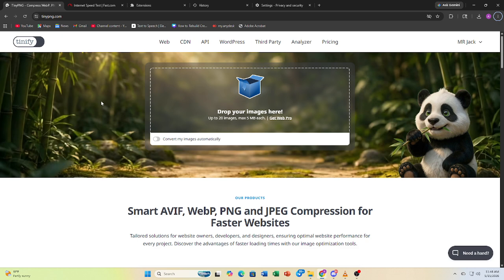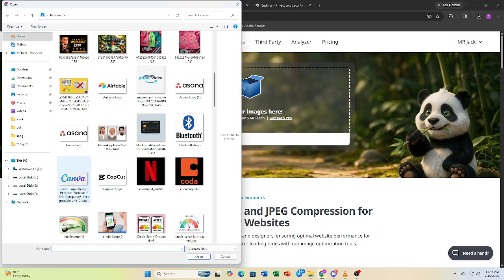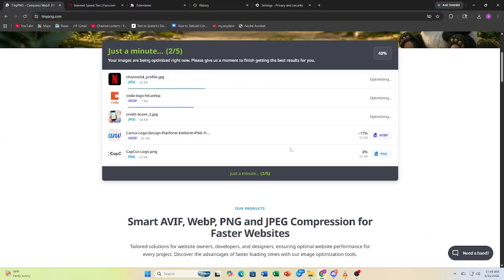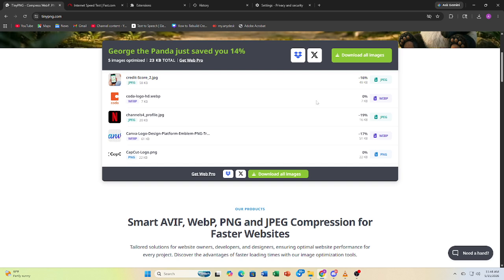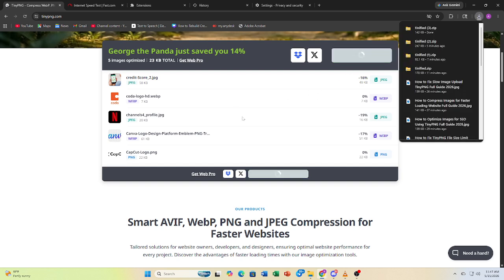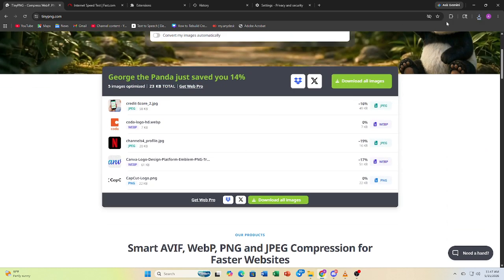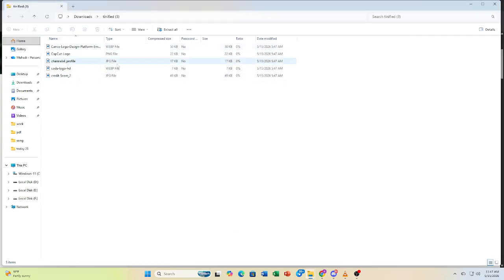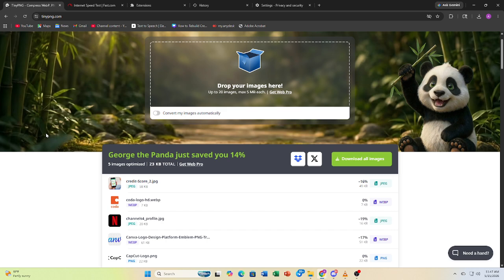How to Compress Images for Email Attachment TinyPNG Full Guide 2026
Learn how to compress images for email attachments using TinyPNG step by step in this complete 2026 guide. In this video, you’ll learn how to reduce JPG and PNG image sizes so they can be sent through email faster without losing noticeable quality.

This tutorial covers how to upload images to TinyPNG, compress multiple files, download optimized images, and prepare them for Gmail, Outlook, or other email services. You’ll also learn how to reduce attachment size limits, speed up email sending, and maintain clear image quality while sharing photos or documents online.

Whether you are sending business files, personal photos, or project images, this guide will help you compress images for email attachments using TinyPNG easily in 2026.